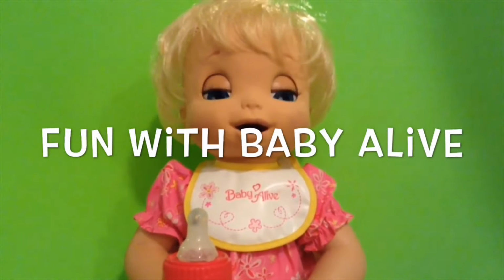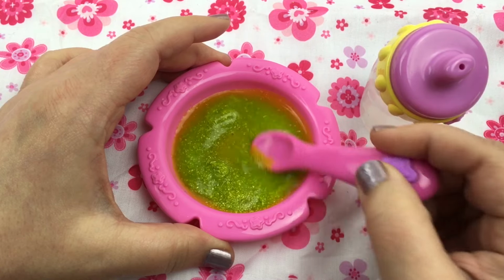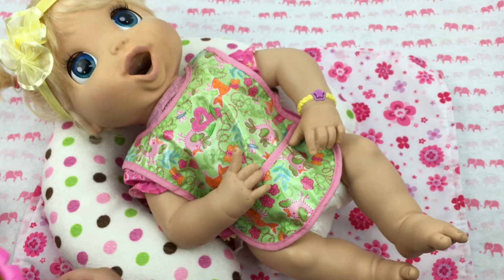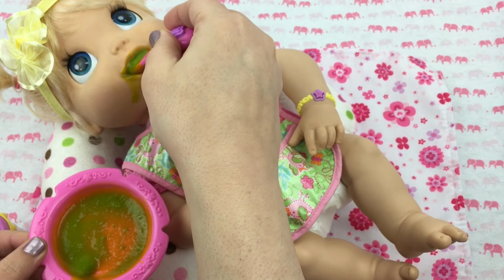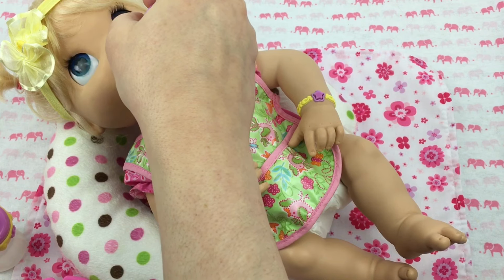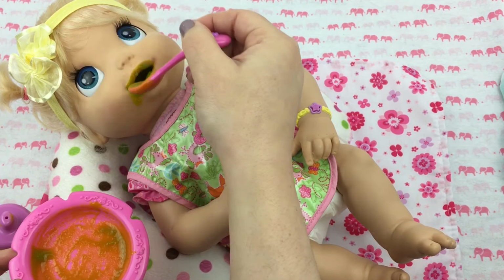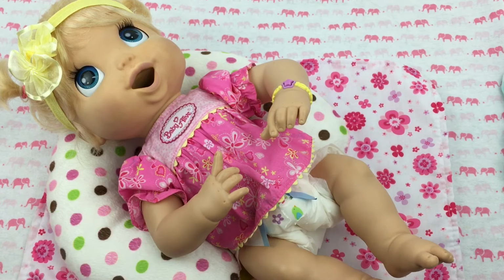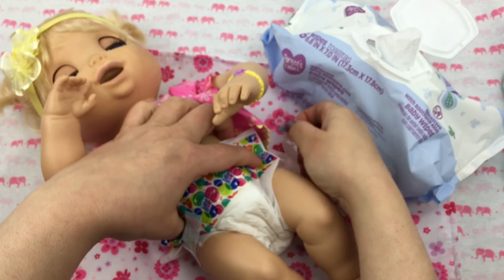Feeding Baby Alive 2006 Soft Face Doll Peas Doll Food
Send us Your Fan Mail to:

Fun With Baby Alive
2131 W. Republic Road # 228

Check some of our other BABY ALIVE videos! :-)

Feeding Baby Alive Changing Time Doll Olivia

Feeding Baby Alive Shimmer N Splash Mermaid Pears Doll Food Smoothie

Baby Alive Real Surprises -- Feeding Rosie

Changing and Name Reveal of Baby Alive Shimmer N Splash Mermaid

NEW Baby Alive SHIMMER N SPLASH MERMAID Red Haired Doll Unboxing

Baby Alive Changing Time Doll OOTD

NEW Baby Alive Doll DIAPER CHANGING SET Unboxing

Feeding our Baby Alive Shimmer N Splash Mermaid Doll

Why am I RE-Uploading SO Many Videos? | Feeding Baby Alive SHIMMER N SPLASH MERMAID BABY Doll

Baby Alive My Baby All Gone Doll Anna Swing, Feeding, and Poopy Diaper Change

Baby Alive Teacup Surprises Doll Lily Feeding with Green Veggies and Messy Poop and Bath

Baby Alive Luv n Snuggle Baby Doll Paisley's Morning Routine Play

Baby Alive Baby Gets a Boo Boo Doll

Baby Alive Darci's Dance Class Doll Collective Haul and Night Routine Changing and Feeding Video

Baby Alive Snackin' Sara Doll Polly eats Playdoh Pumpkin Pie for Thanksgiving